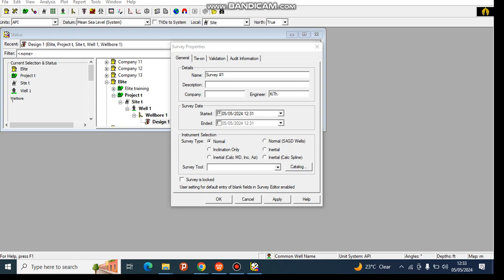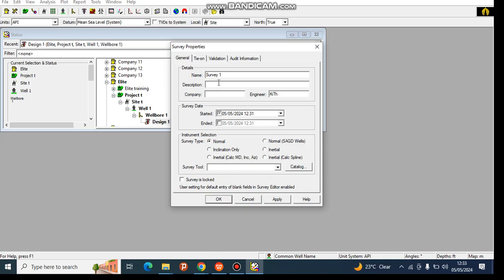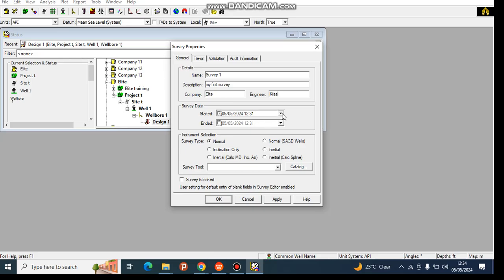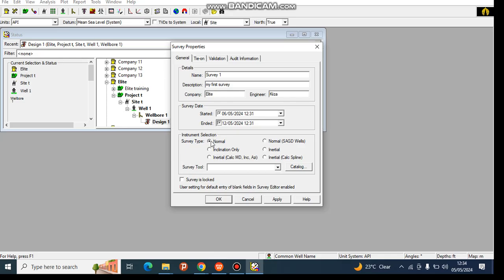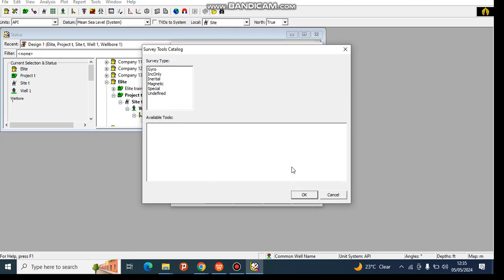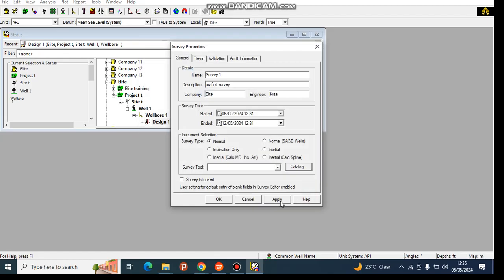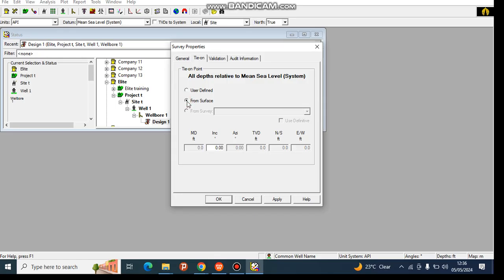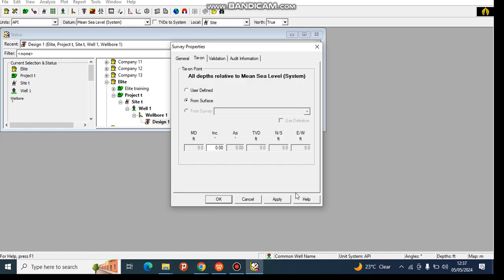Compass Tutorial 2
Compass – Halliburton Landmark Software

Compass is a specialized module in Halliburton's Landmark suite used for well trajectory design, anti-collision analysis, and directional drilling optimization. It is essential for drilling engineers and well planners to ensure safe and efficient well placement, particularly in complex multi-well fields.